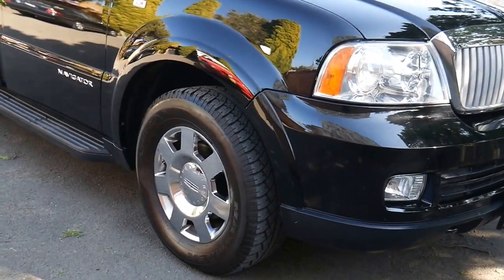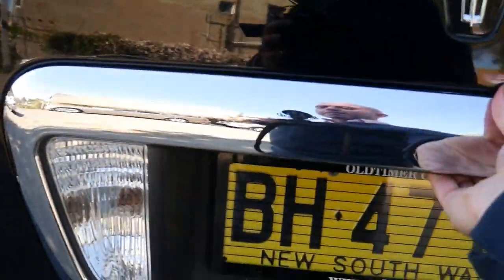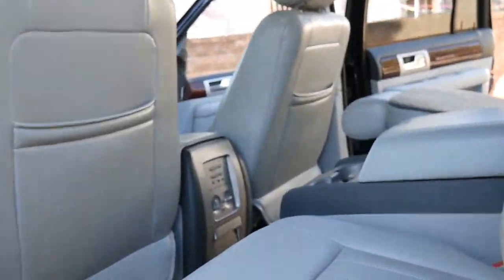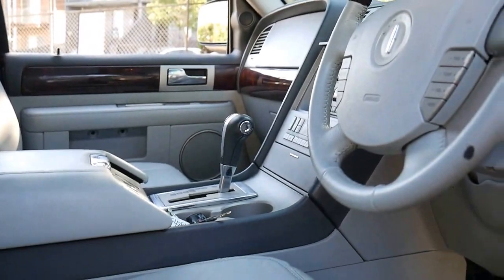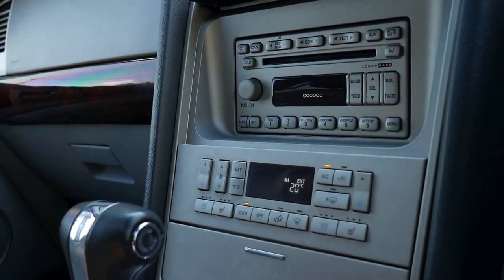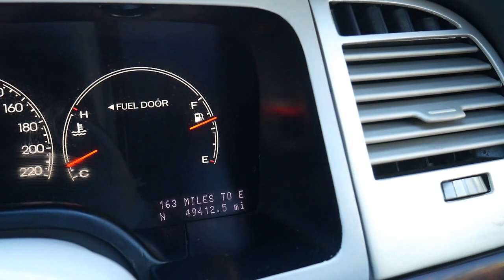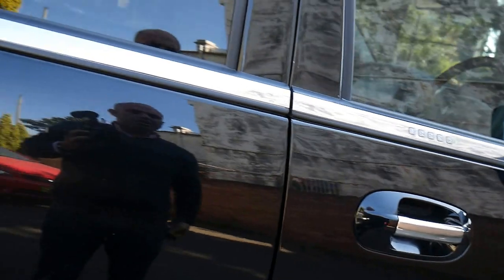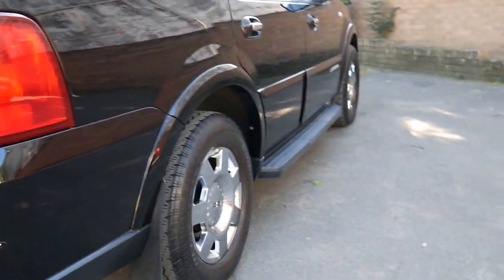2006 Lincoln Navigator